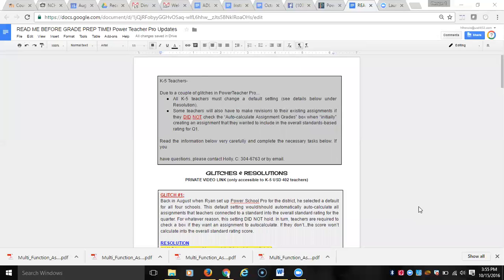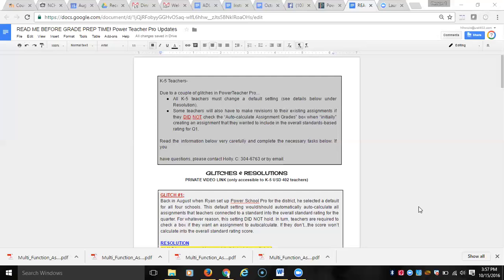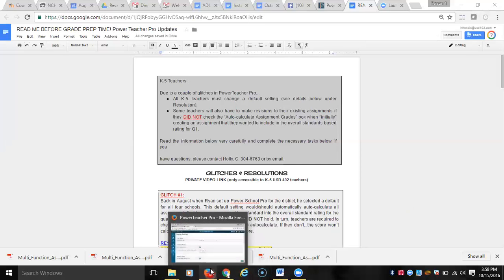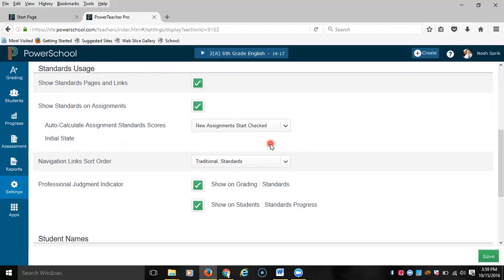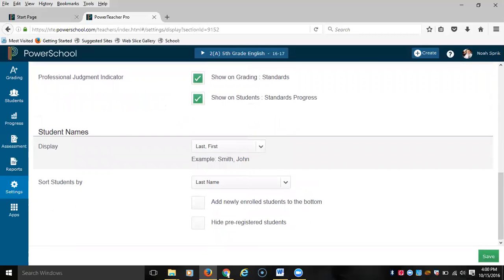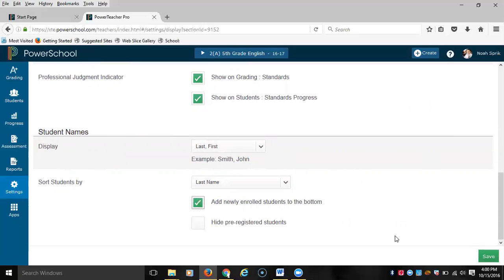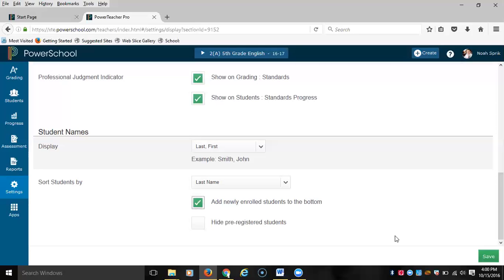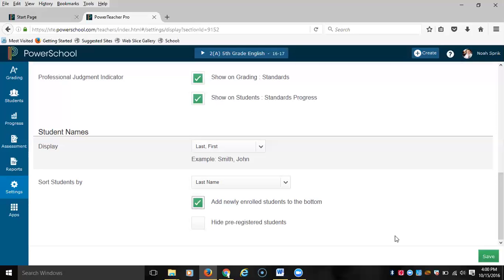K-5 Power Teacher Pro Grade Card Glitch 10/17/16